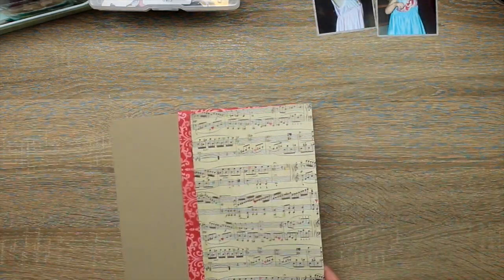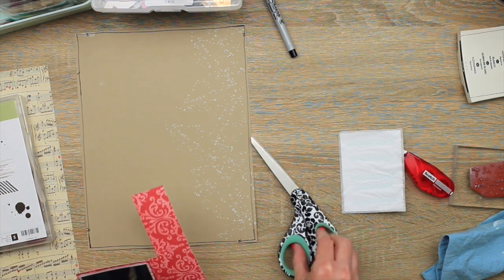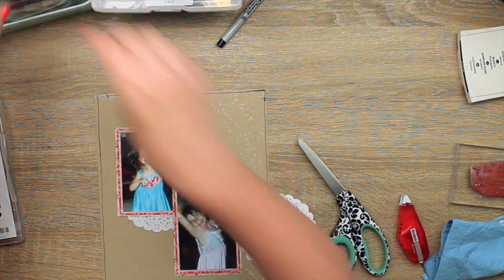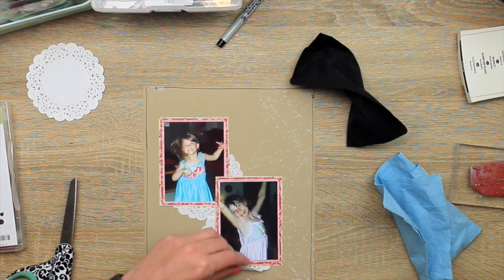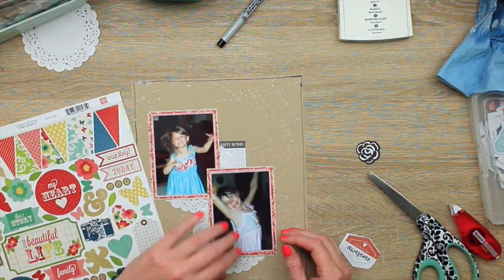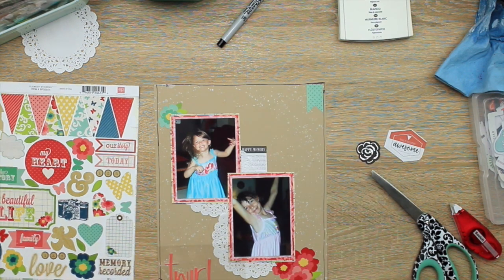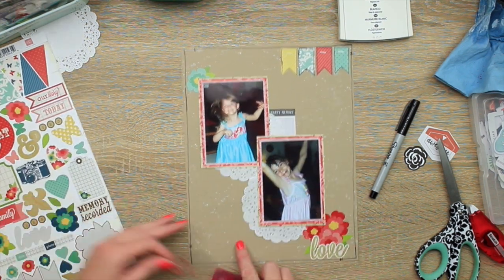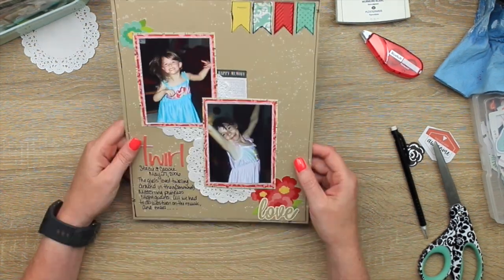Scrapbook Process Video +++ "Twirl" +++ Katie Olynick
Let's get those memories in the Scrapbook! This is an 8 1/2 x 11 Scrapbook Layout  - with stamps by Stampin' Up!
I'm currently working on my 2003 photos - but I decided to take a small moment to scrapbook a photo from 2005 - getting those backlog photos scrapbooked takes time, ya'll - but we can do it!